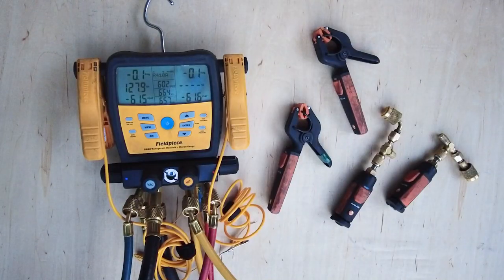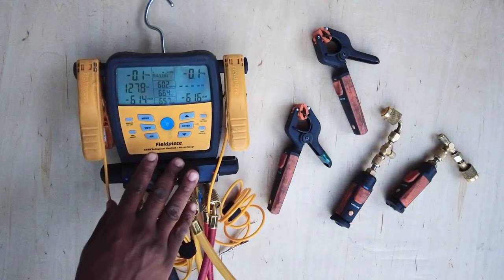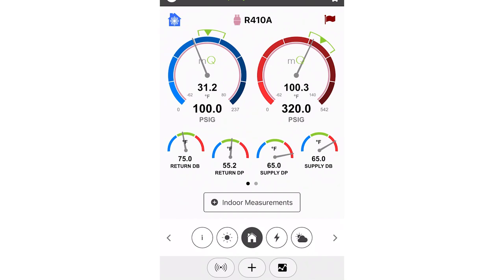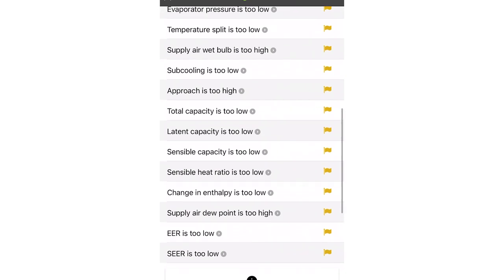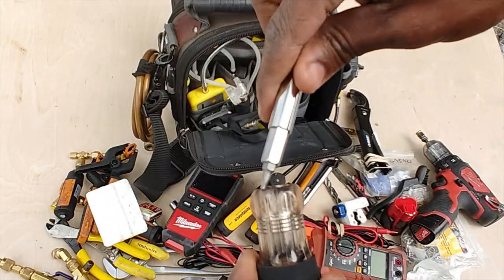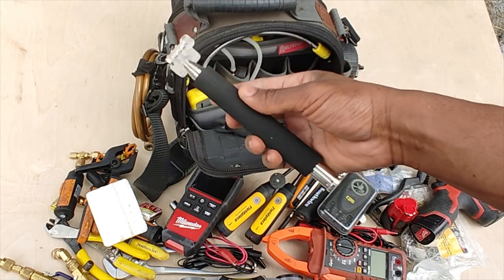How to be a Faster HVAC Tech without being Sloppy! - How to finish your service calls quickly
In this HVAC training video, I'll discuss the 6 tips I use in the field to get my service calls completed faster. We've all made mistakes, but hopefully, these tips will increase your efficiency and minimize mistakes.

Propane and Gas Leak Detector/Sniffer

Fieldpiece SC680 - Wireless Power Clamp Meter

Testo 770-3 Digital MultiMeter

Fieldpiece JL3KM2 Job Link Dual Manometer Kit

Testo Bluetooth Smart Probe Kit

Fieldpiece JL3KH6 HVACR Charge and Air Kit

Testo 405i Hot-wire Anemometer I Wireless Smart Probe

Testo 416 Digital Mini Vane Anemometer

Fieldpiece STA2 Anemometer

Fieldpiece AAV3 Anemometer Velocity and Temperature Accessory Head

Seek Thermal CompactPRO Thermal Imaging Camera

CPS ABM-HOOD-200 Easy Air Flow Balancing Hood

FLIR ONE Pro - iOS - Thermal Camera